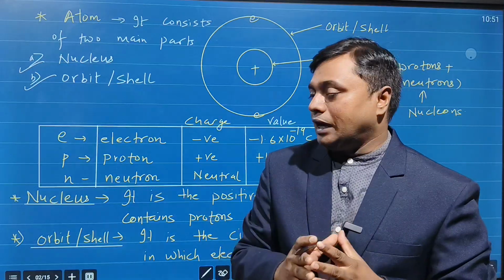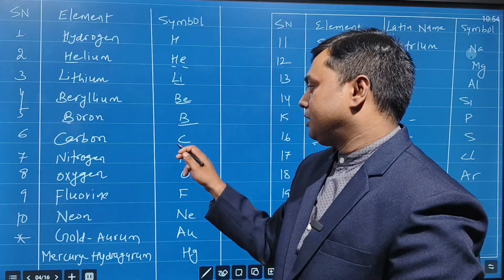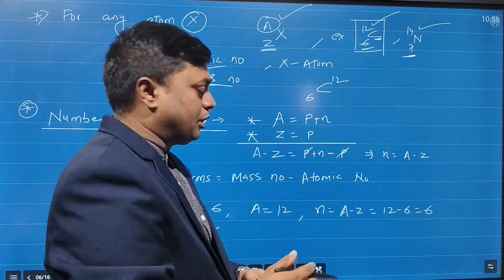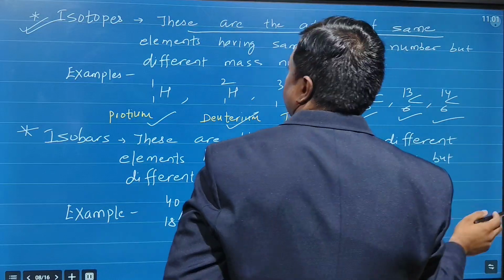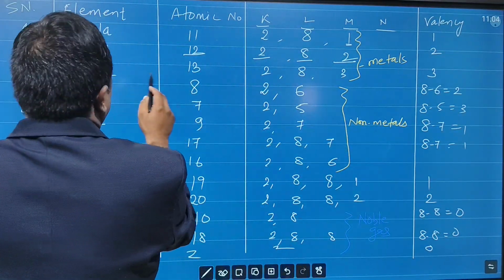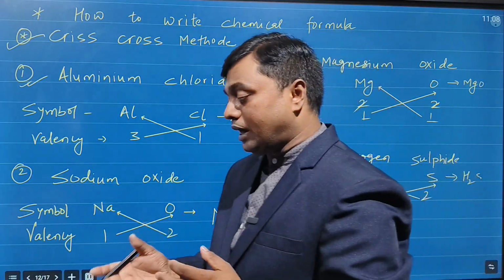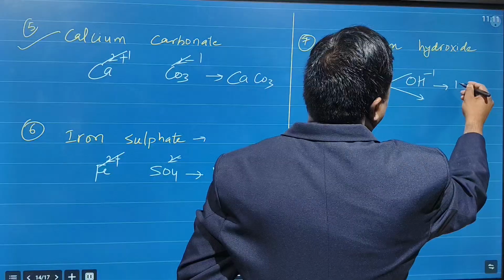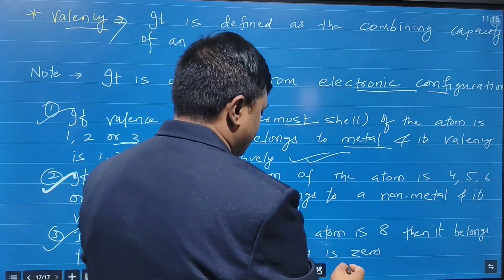🧪 Fundamentals of Chemistry for Grade 9 |Atom, Molecule, Valency & Chemical Formula |Sandeep Academy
📝 YouTube Description

Welcome to Sandeep Academy, Bengaluru! 🎓

In this video, we explain the Fundamentals of Chemistry for Grade 9 students in a simple and easy way. This lesson helps students build a strong foundation in Chemistry for CBSE exams and higher studies.

📚 Concepts Explained:✅ Atom✅ Molecule✅ Element✅ Compound✅ Atomic Number✅ Mass Number✅ Isotopes✅ Isobars✅ Valency✅ Electronic Configuration✅ How to Write a Chemical Formula

✨ Learn Chemistry with simple tricks, examples, and easy explanations!

🎯 Perfect for:✔ CBSE Grade 9 Students✔ Beginners in Chemistry✔ School Exam Preparation✔ Foundation Learning

🏫 Sandeep Academy, BengaluruEmpowering Students Since 2012 🚀